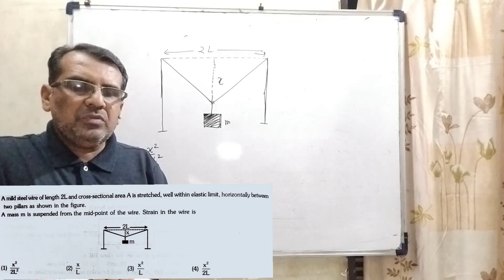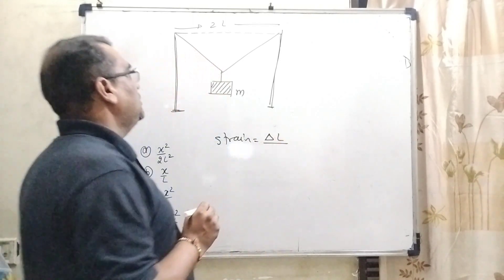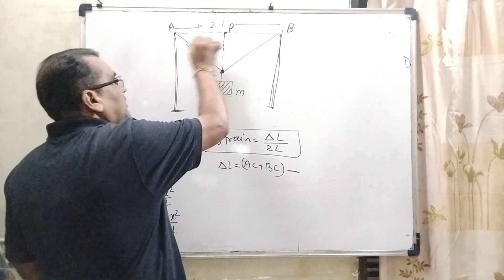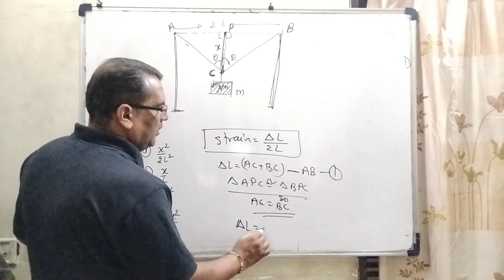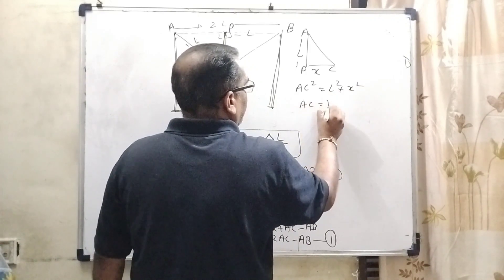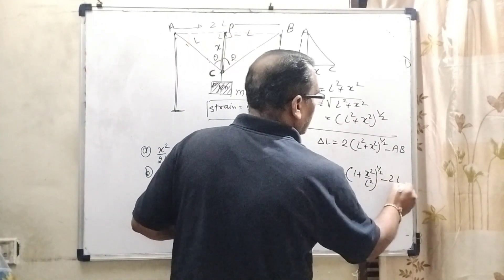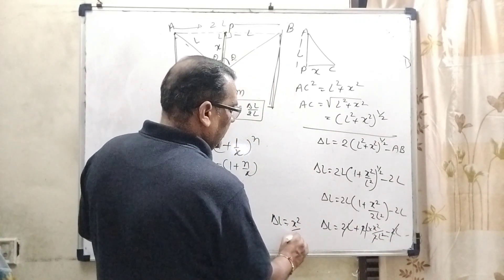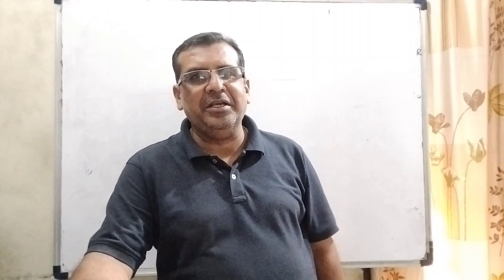A mild steel wire of length 2L and cross sectional area A is stretched, well within elastic limit,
A mild steel wire of length 2L and cross sectional area A is stretched, well within elastic limit, horizontally between two pillars as shown in the figure.